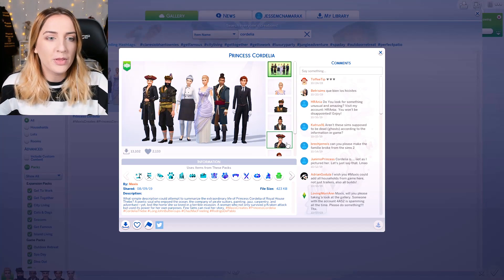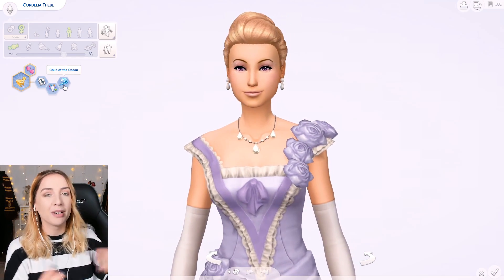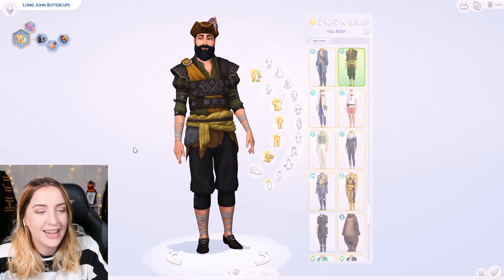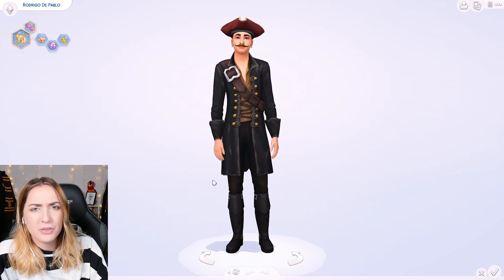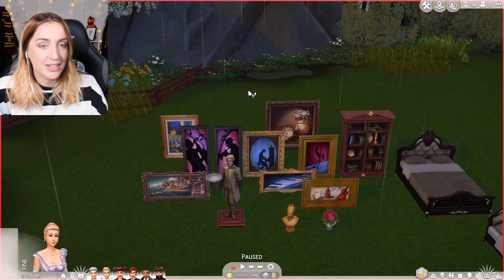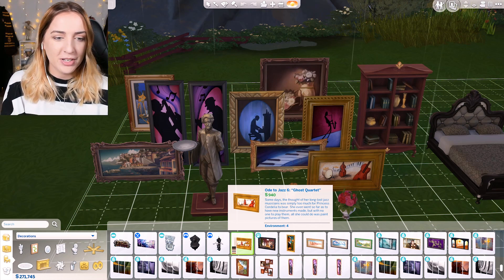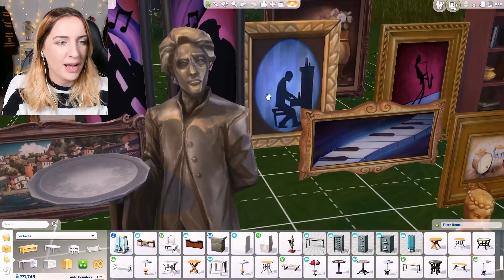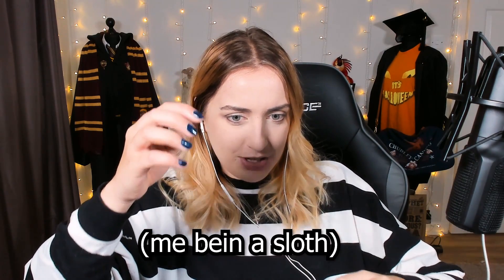The Entire History of Princess Cordelia in The Sims 4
i'm from proper up north in england which is why i sound like that
instagram .. @plumbellayt
twitter .. @plumbellayt

Plumbella
Middlesbrough
TS8 8DU